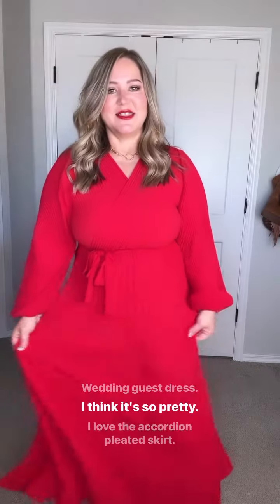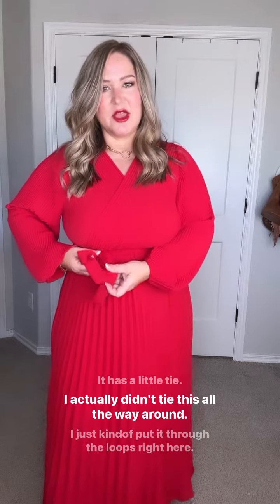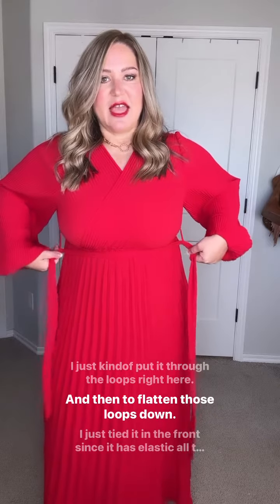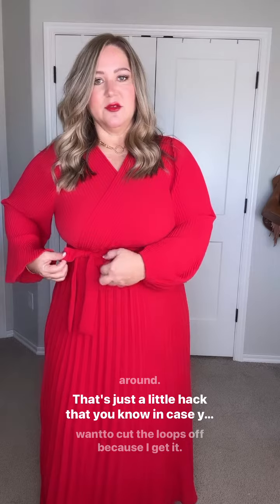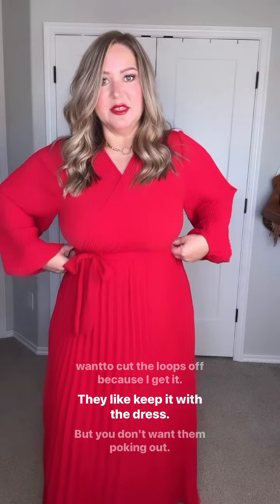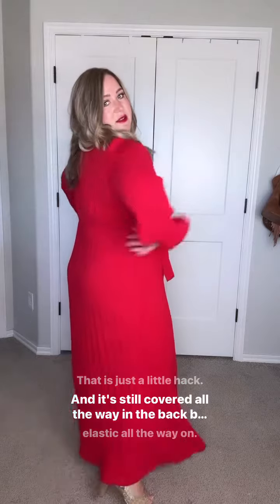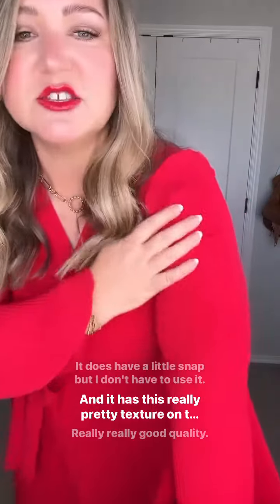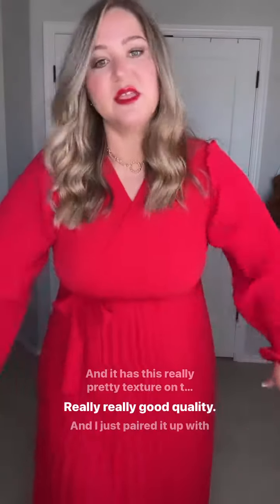Women Red color long sleeve V neck one piece skirt 👗 | summer wear | beach wear